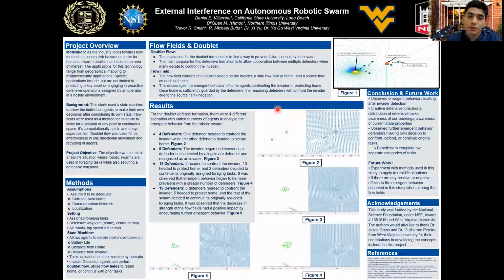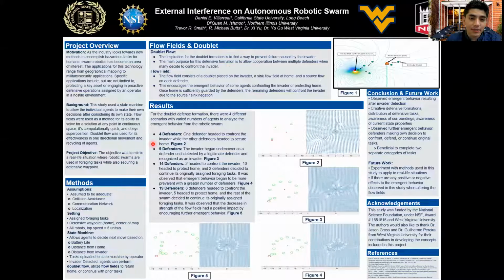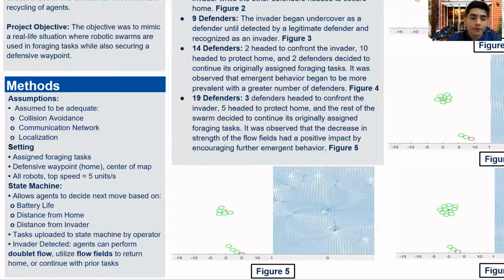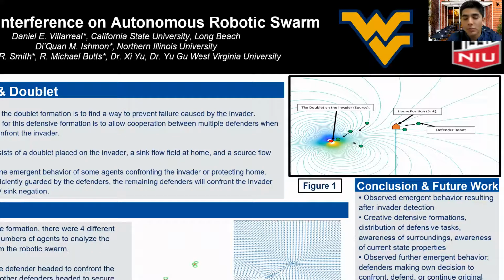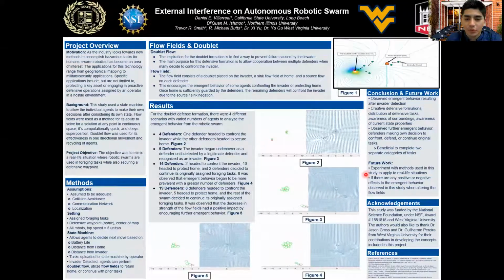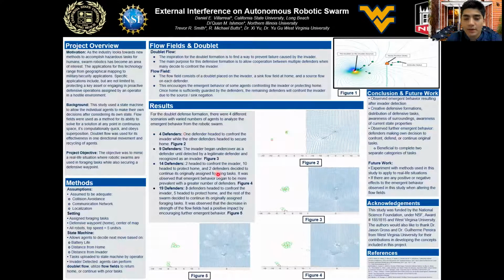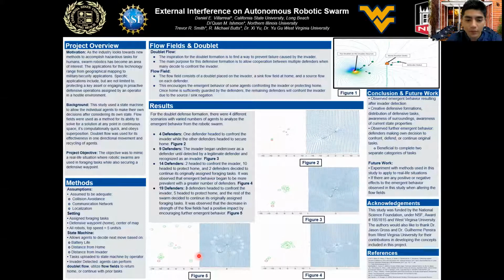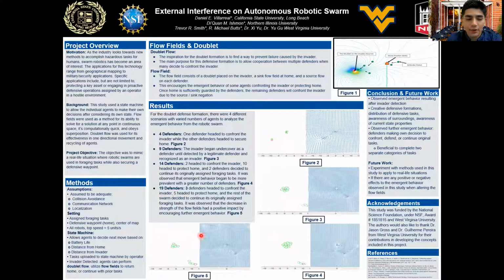External Interference on Autonomous Robotic Swarm - NSF Summer 2021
Authors:
Daniel Villarreal*, California State University, Long Beach
Di’Quan Ishmon*, Northern Illinois University
Trevor Smith*, R. Michael Butts*, Dr. Xi Yu, Dr. Yu Gu, West Virginia University

This study was funded by the National Science Foundation, under NSF, Award # 1851815 and West Virginia University. The authors would also like to thank Dr. Jason Gross and Dr. Guilherme Pereira from West Virginia University for their contributions in developing the concepts included in this project